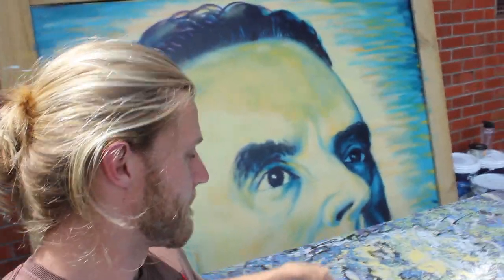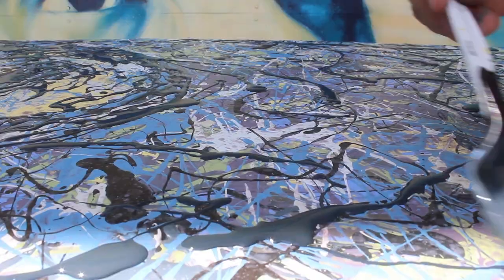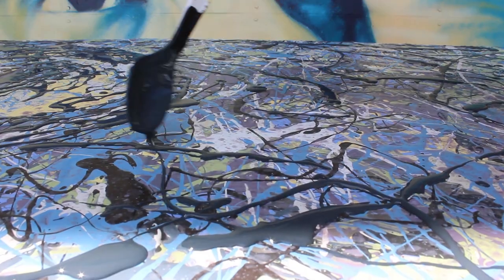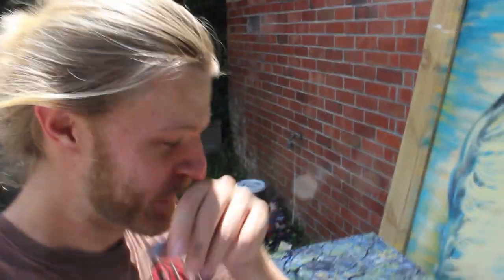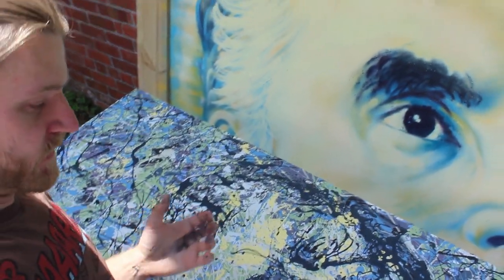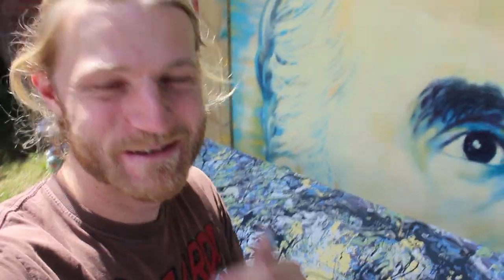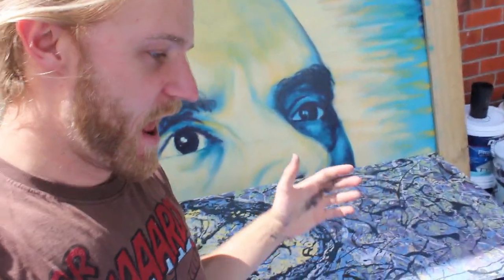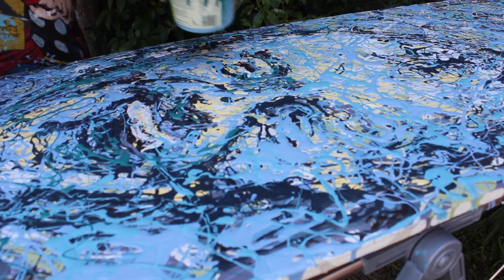Painting a Portrait with Jackson Pollock's Drip Technique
A recently commissioned portrait for a client was something a little bit different. With this one, I try to create a portrait using only the drip technique of Jackson Pollock, using different colours and sized drips to create the variation in tone. It is very experimental, and comes out surprisingly well!